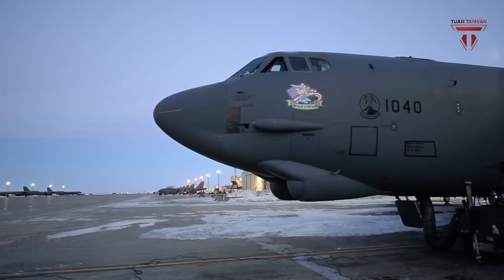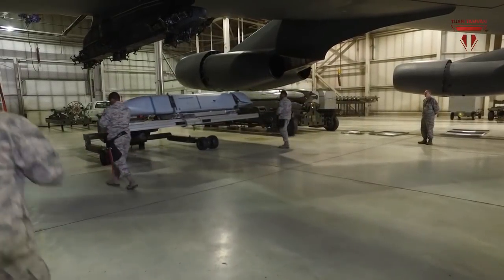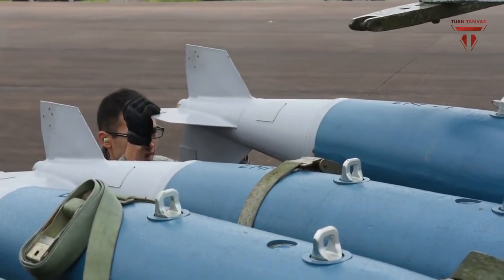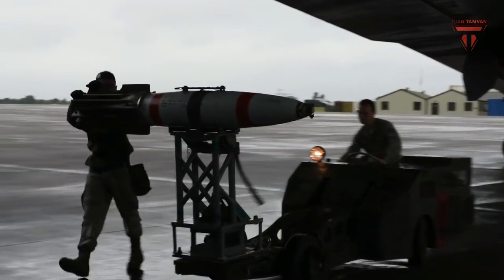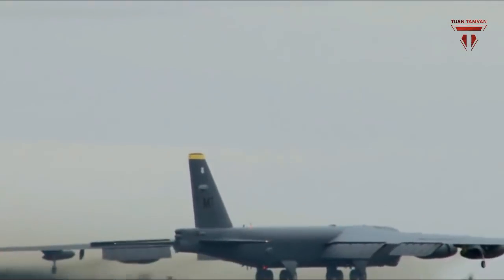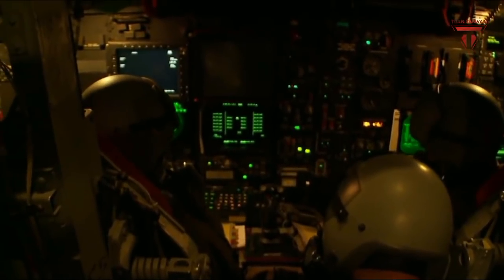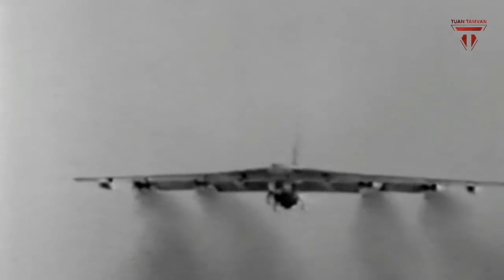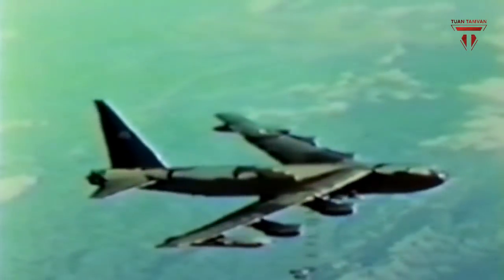The U.S. Air Force Has a Big Plan for 'Super' B-52 Bombers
Alongside moving much of the avionics from analogue to digital technology, CONECT also integrates new servers, modems, colored display screens in place of old green monochrome and provides pilots with digital moving-map displays which can be populated with real-time threat and mission data, Single said.

The new digital screens also show colored graphics highlighting the aircraft’s flight path, he added.

Single explained that being able to update key combat-relevant information while in transit will substantially help the aircraft more effectively travel longer distances for missions, as needed.